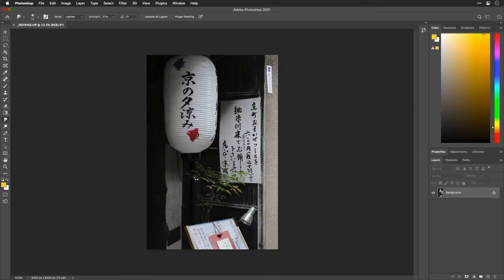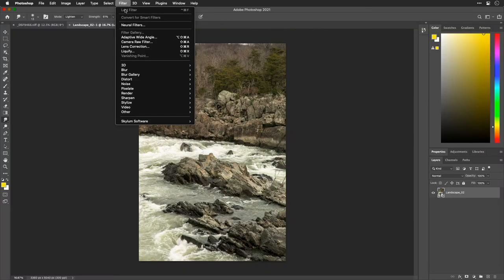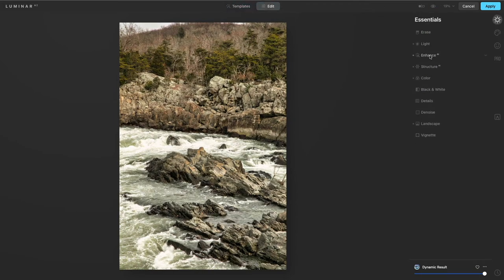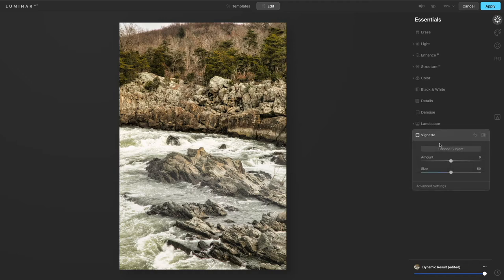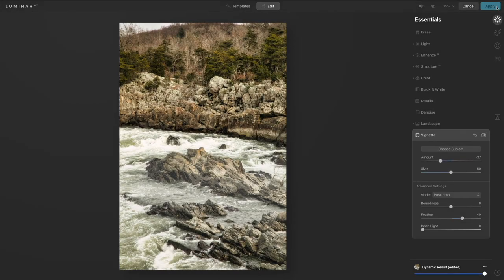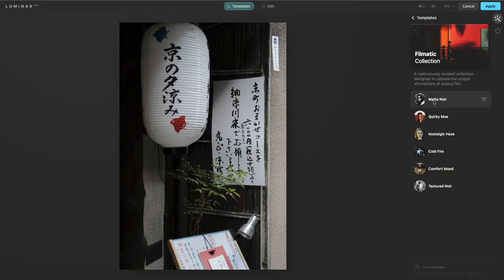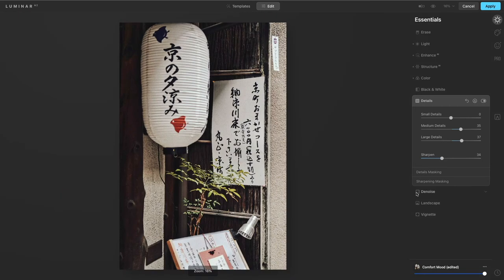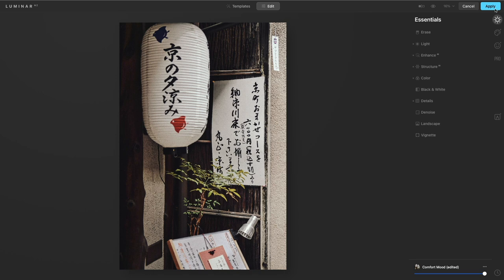Luminar AI Boot Camp: Part 07 Plugins Workflow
In this part of the course, learn how to use Luminar AI as a plugin.

Photofocus Editor Rich Harrington shows you how to get things done.